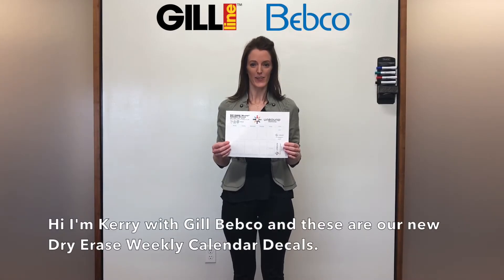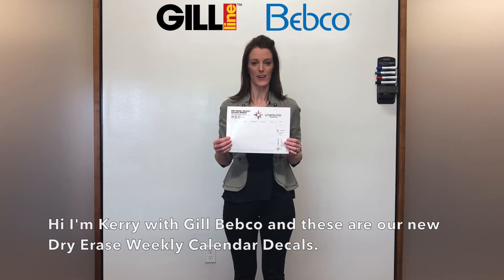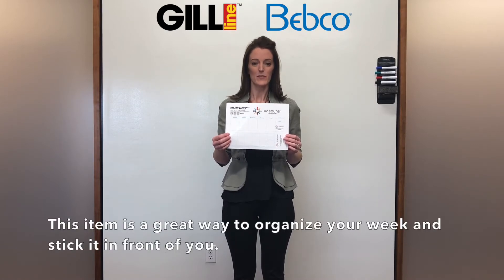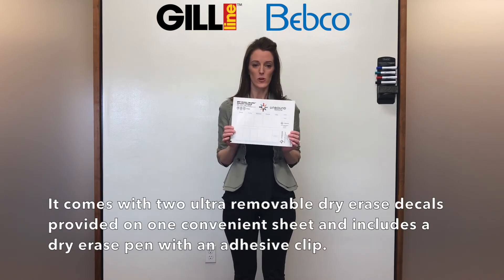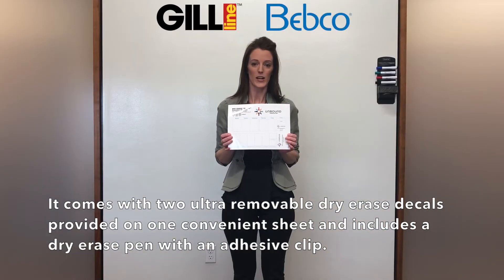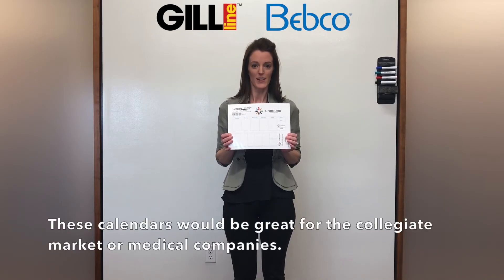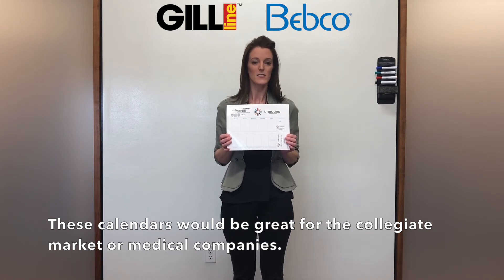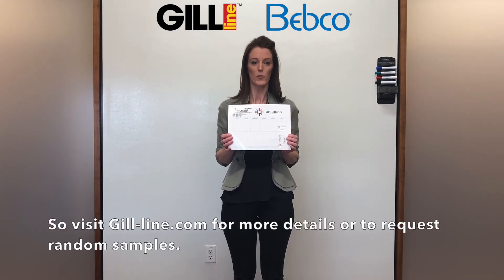Kerry with Gill Bebco - Dry Erase Weekly Calendar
Kerry shares some of the features of our new Dry Erase Weekly Calendar available from Gill.  This 9" x 11" sheet features two dry erase calendars that can be placed on your desk or counter, and used to schedule your week and stick it in front of you.